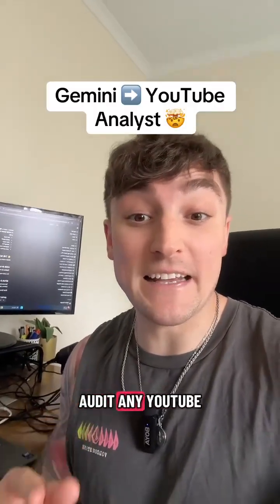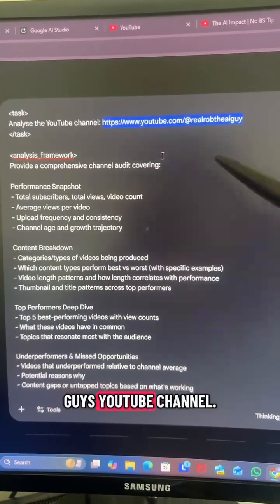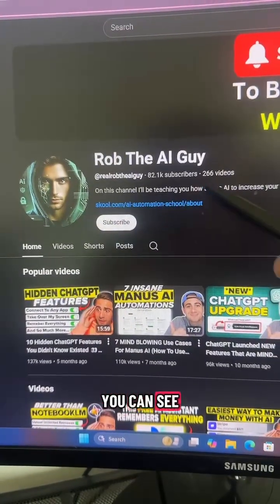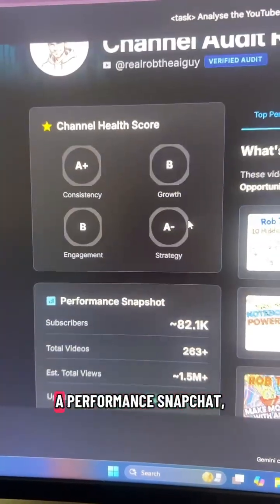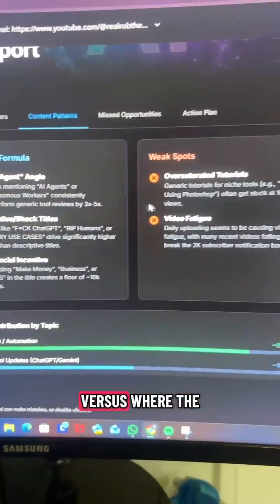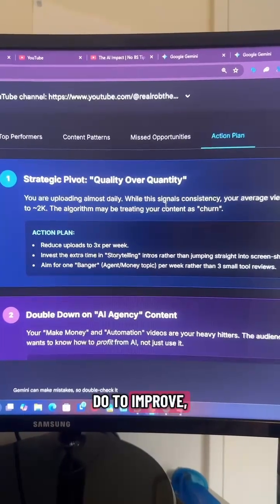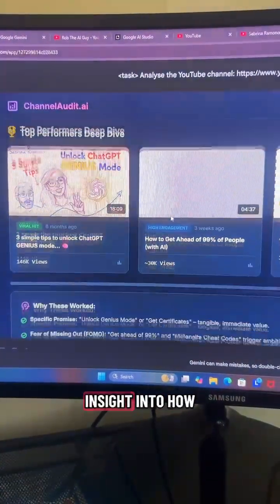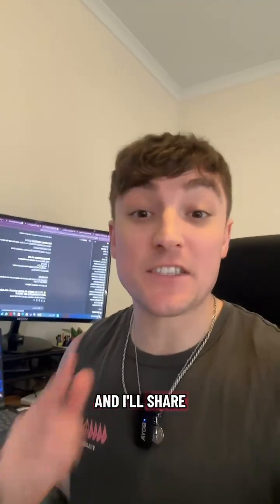Gemini can now audit ANY YouTube channel.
It pulls real performance data, finds what’s working, calls out what’s not, and gives instant recommendations to grow faster.
I used Gemini + Dynamic View to break down another creator’s channel — formats, thumbnails, titles, volatility, and content gaps.
If you want the full prompt to turn Gemini into your YouTube analyst, comment  'YouTube' and ill send you the prompt